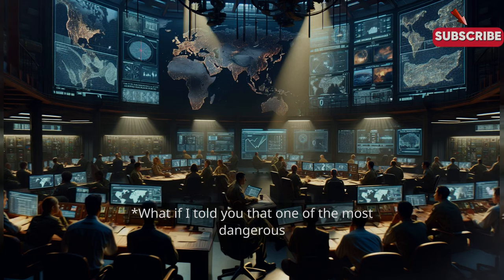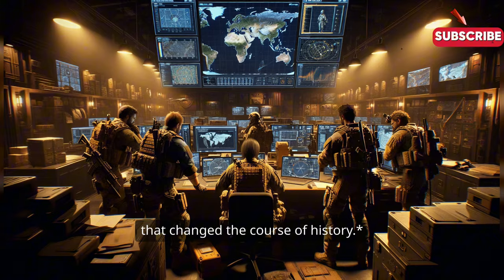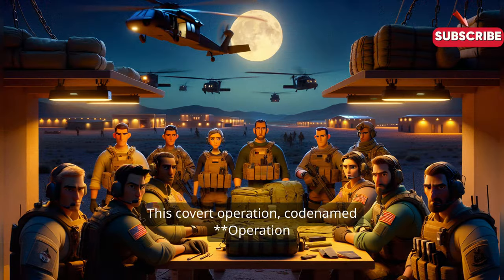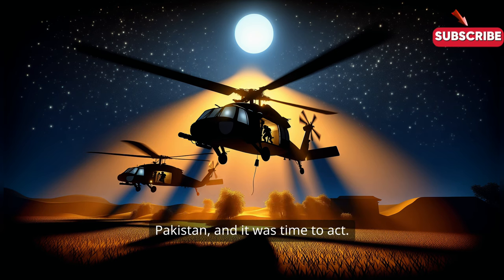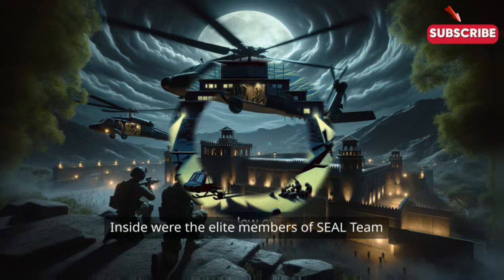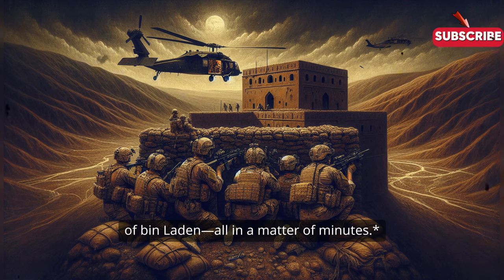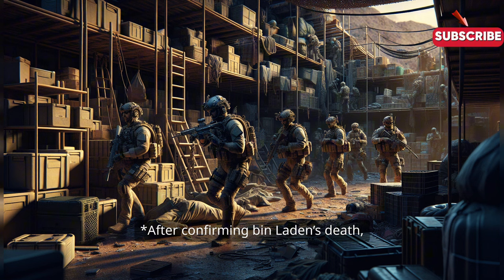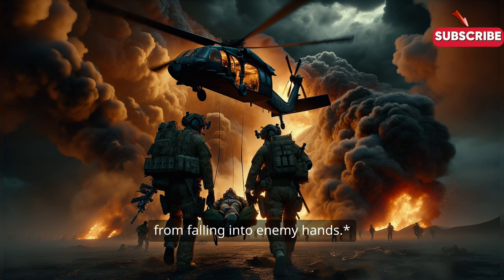How SEAL Team Took Down Osama bin Laden: A Minute-by-Minute Breakdown ⏱️🎯👥💥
In this video, we break down how SEAL Team took down Osama bin Laden minute by minute. Learn more about the cast and the operation details!
In this gripping video, we take you through a detailed minute-by-minute breakdown of the SEAL Team's daring operation to take down Osama bin Laden, the mastermind behind the September 11 attacks. Discover the meticulous planning, the intense moments, and the strategic maneuvers that led to one of the most significant military operations in modern history. From the initial approach to the mission's final moments, we analyze each step the elite team took to ensure success.

Join us as we explore the challenges faced by the SEAL Team members, the technology used in the operation, and the impact of this historic event on global security. Whether you're a military history enthusiast or just curious about this pivotal moment in time, this breakdown offers a comprehensive look at the operation that changed the world.